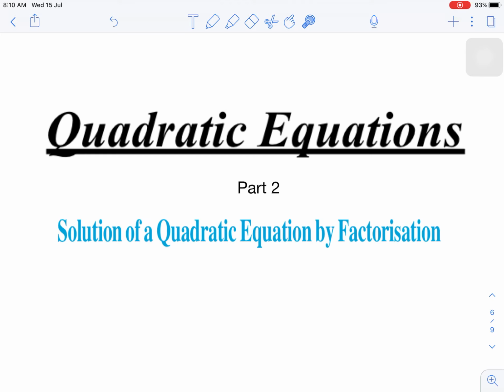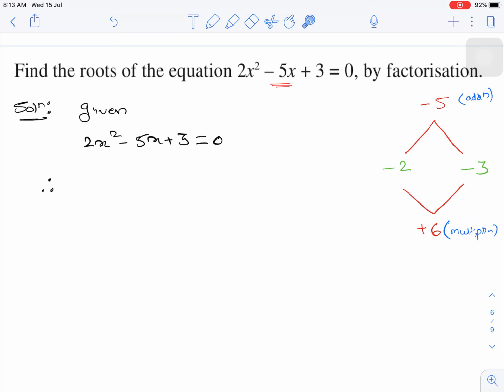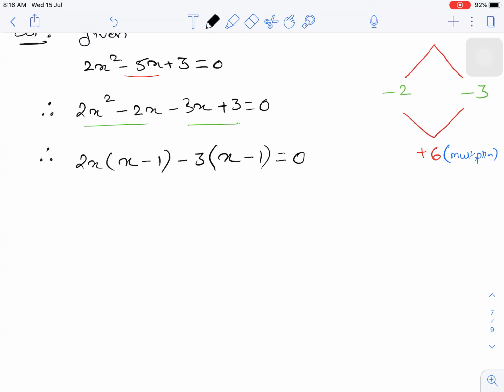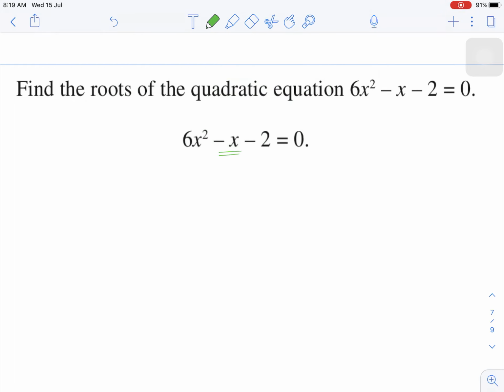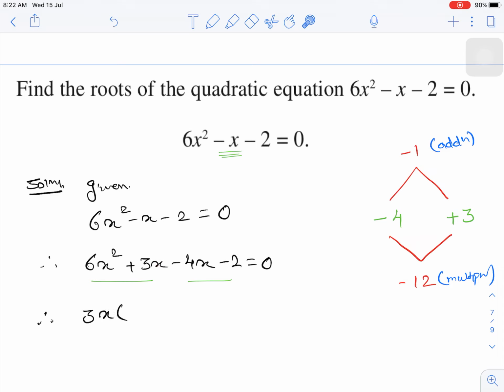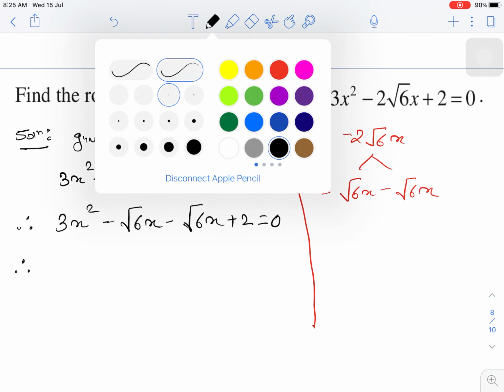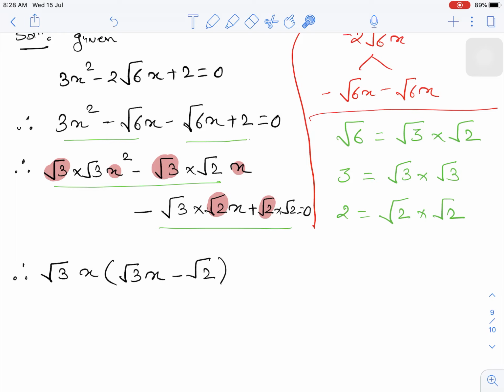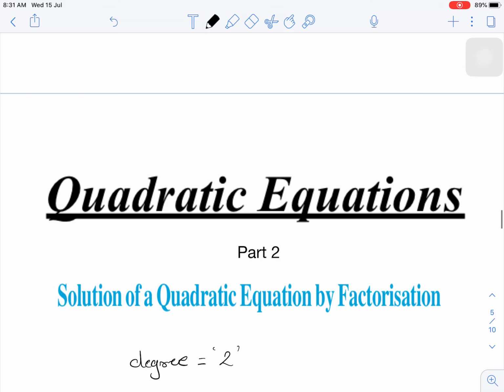Quadratic equations-CBSE-class-10-maths-part 2